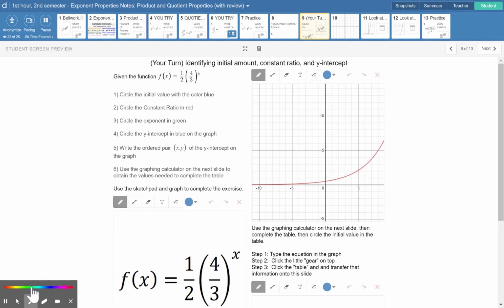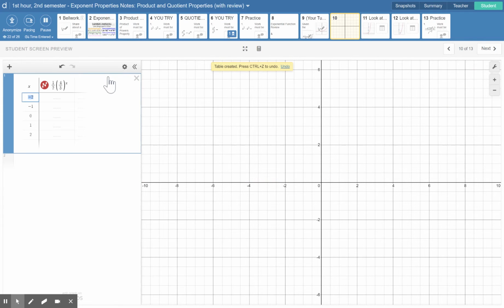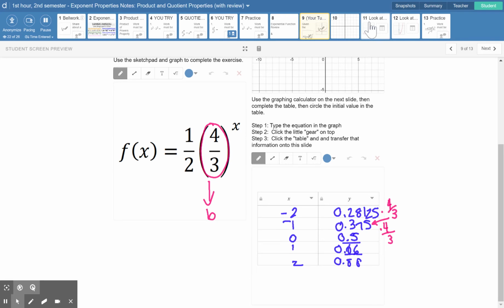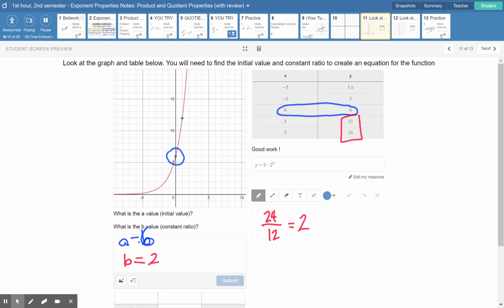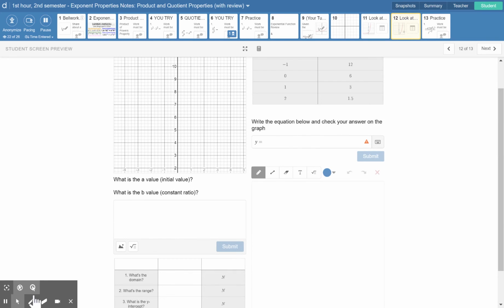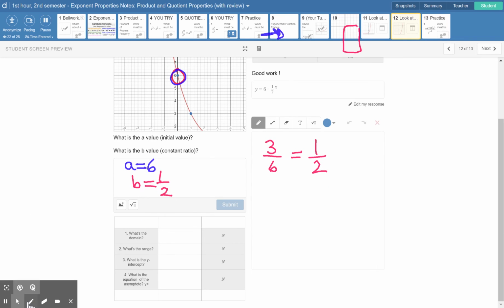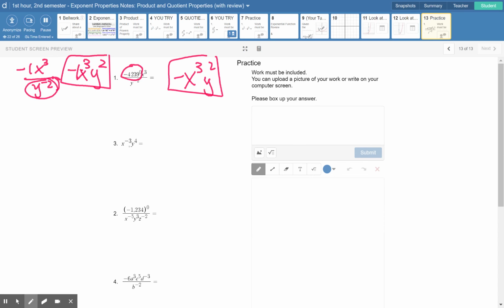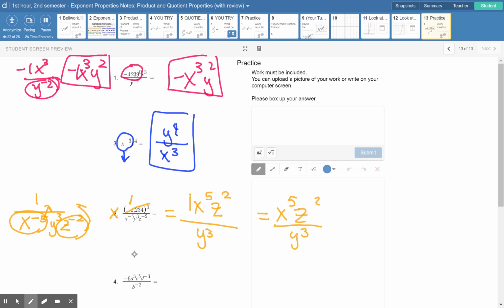Video for REVIEW slides 3.2.21 only!